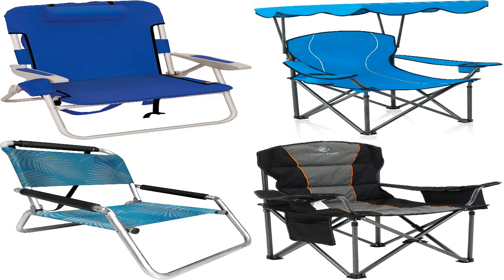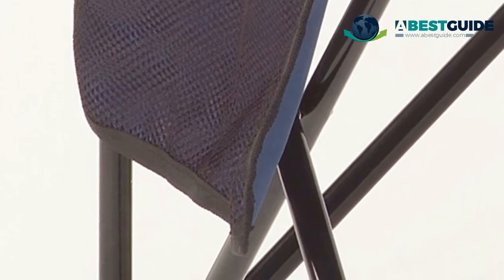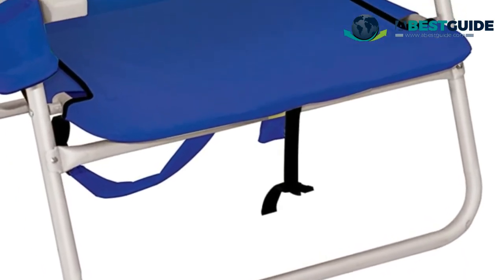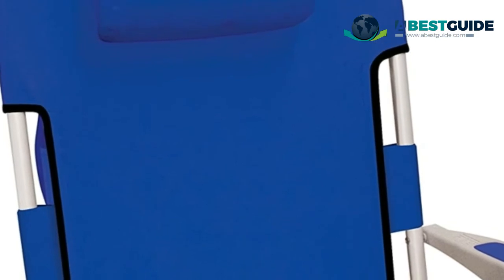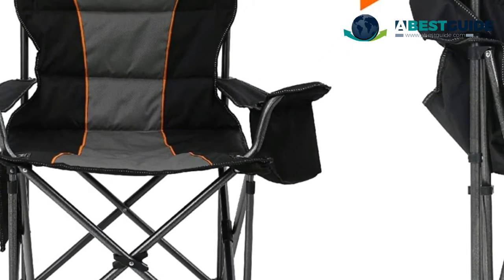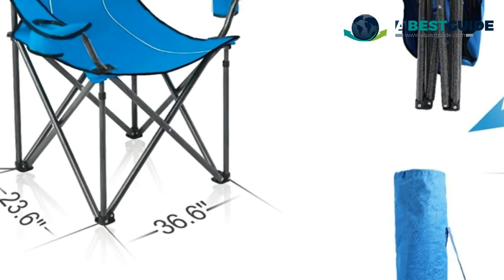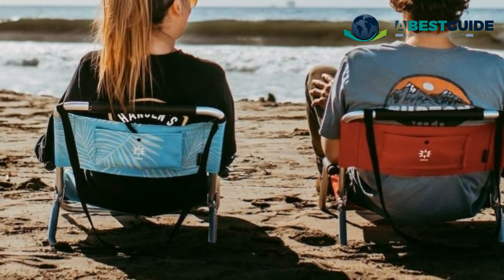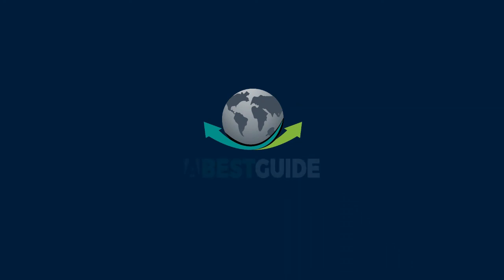Lightweight Beach Chair For Holiday At Beach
The Best Beach Chair comes with practically everything you need for an easy beach day. It features backpack straps for carrying and a canopy that can be tucked away when you want more sun.

Here Are The Top 5 Best Beach Chair :

1.Coleman Portable Camping Quad Chair

2.Rio Beach Big Boy Folding Backpack Beach

3.ALPHA CAMP Oversized Camping Folding Chair

4.ALPHA CAMP Camp Chairs

5.Lightweight Water Resistant Beach Chairs